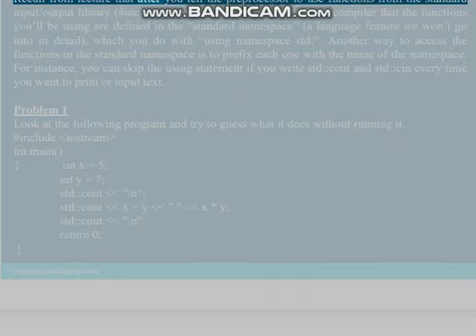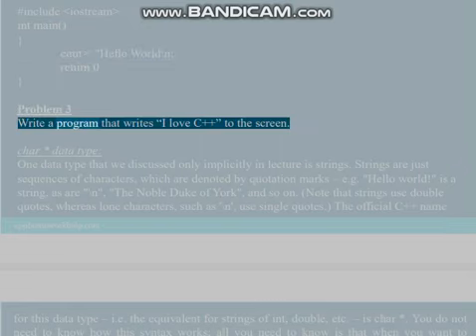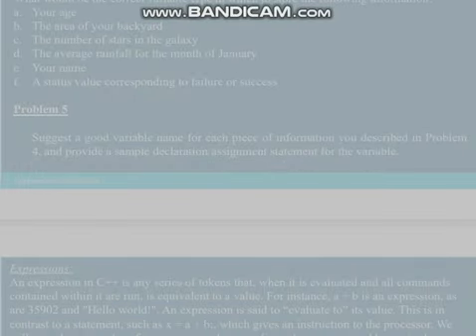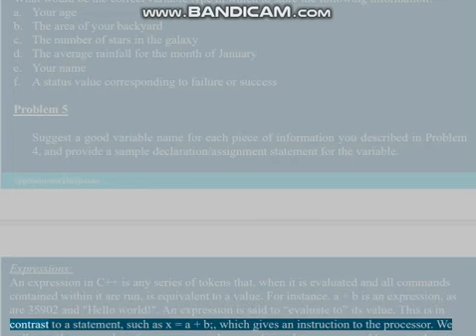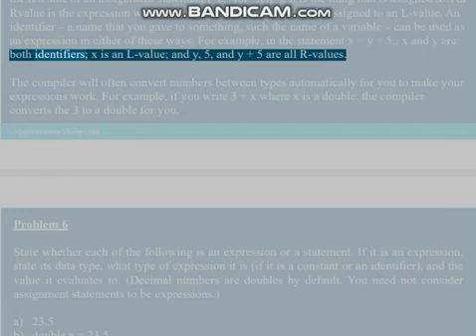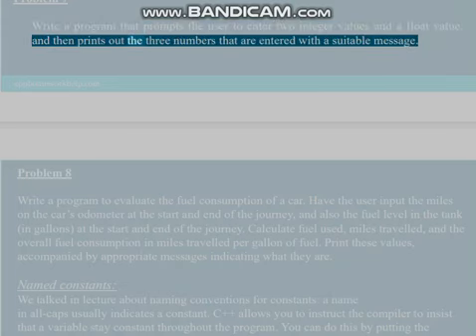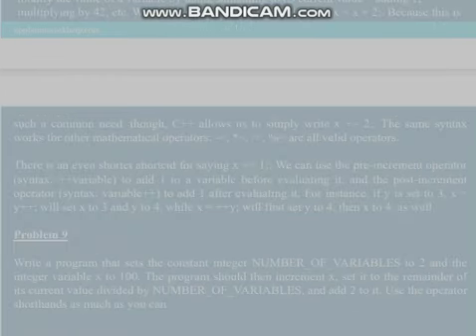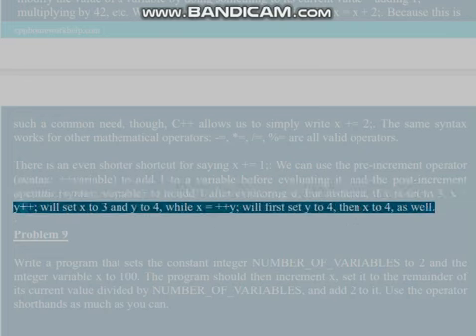Get Fast C++ Homework Help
I am Jayson L. I am a C++ Homework Expert at cpphomeworkhelp.com. I hold a Masters in Programming from The University of Sheffield, UK. I have been helping students with their homework for the past 8 years. I solve homework related to C++.